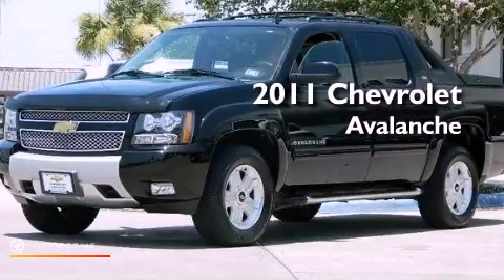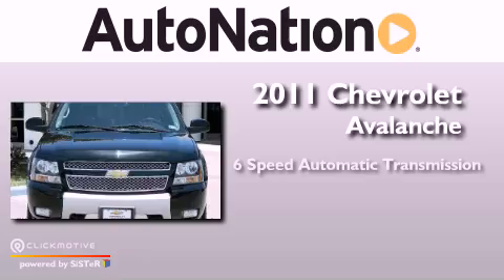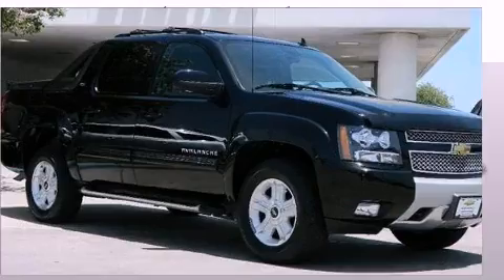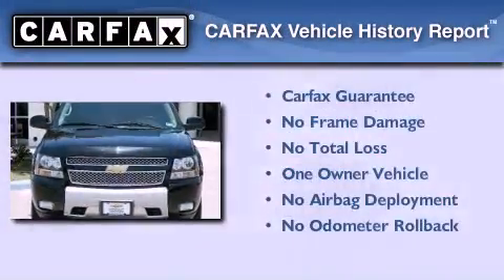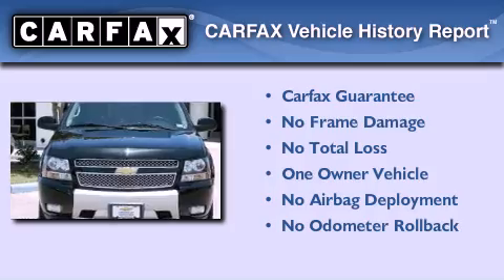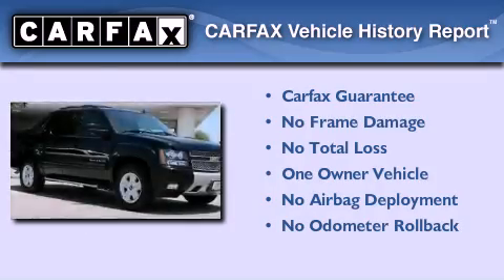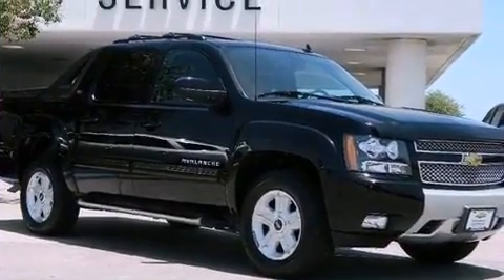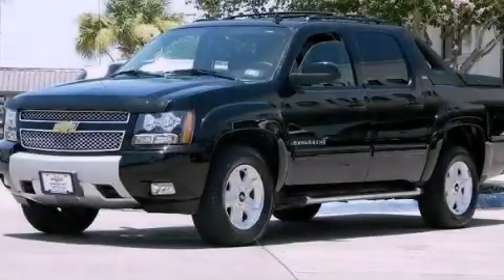Used 2011 Chevrolet Avalanche Corpus Christi TX 78412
Year : 2011
 Make : Chevrolet
 Model : Avalanche
 Engine : Gas/Ethanol V8 5.3L/325
 Trans . : Automatic

 Miles : 14,691

 6650 South Padre Island Drive